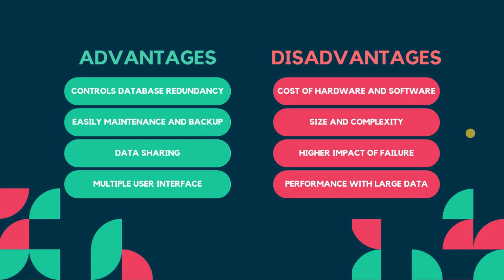Advantages and Disadvantages of DBMS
In this video, we'll be exploring the advantages and disadvantages of using a Database Management System (DBMS). A DBMS is a software system that enables users to define, create, maintain, and control access to a database.

We'll start by discussing the many advantages of using a DBMS, including improved data consistency, data integrity, and data security. Then, we'll move on to explore some of the potential disadvantages of using a DBMS, such as increased complexity and cost.

Whether you're a database administrator, developer, or just someone interested in learning more about DBMS, this video is packed with valuable information. So join us as we delve into the world of DBMS and discover its pros and cons.